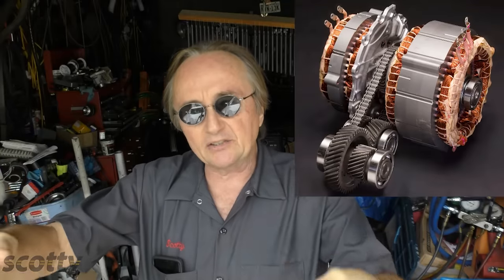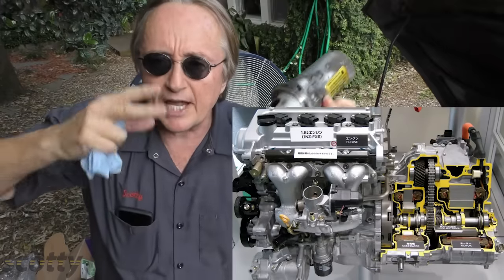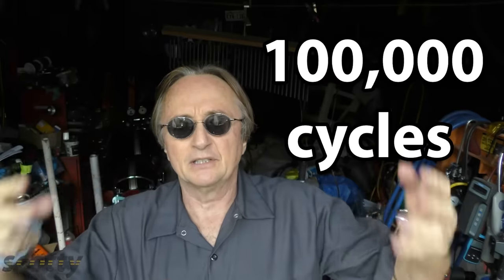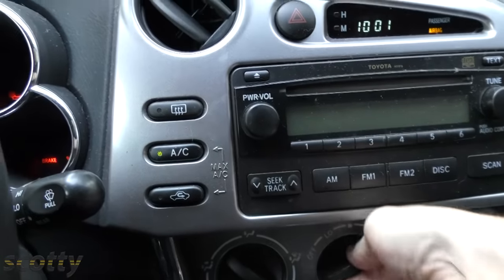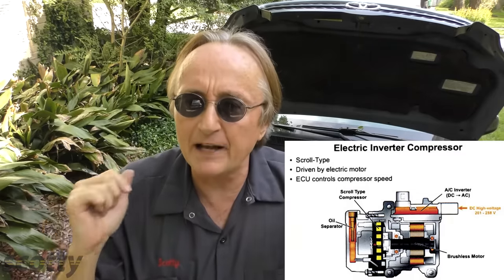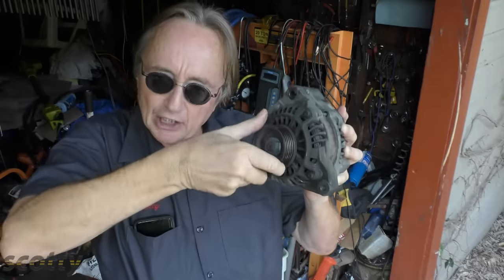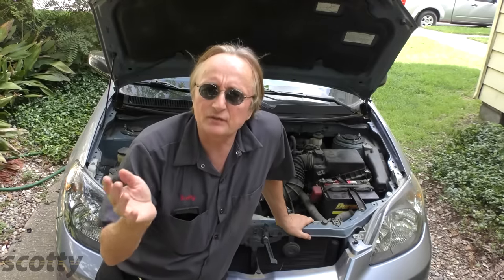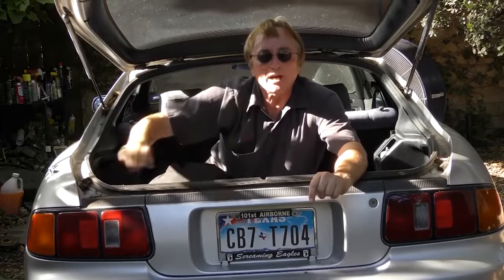Why Not to Buy a Car with Stop/Start Technology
Stop start system explained and why not to buy a car that has one. Why stop start technology can lower your car's engine and starter lifespan, car review with Scotty Kilmer. Do stop start systems really improve your gas mileage? How to disable the stop start system in your car. The pros and cons of owning a car with a stop start system. There are advantages to buying a car with stop start technology, but also a lot of downsides. DIY car repair with Scotty Kilmer, an auto mechanic for the last 50 years.

⬇️Scotty’s Top DIY Tools:
1. Bluetooth Scan Tool
2. Cheap Scan Tool
3. Professional Socket Set
4. Wrench Set
5. No Charging Required Car Jump Starter
6. Battery Pack Car Jump Starter

⬇️Things used in this video:
1. Common Sense
2. 4k Camera
3. Camera Microphone
4. Camera Tripod
5. My computer for editing / uploading
6. Video editing software
7. Thumbnail software

Here's our weekly video schedule:
Tuesday: Auto repair video
Wednesday: Viewers car mod show off
Friday: Auto repair video
Saturday: Second Live podcast, car question and answer
Sunday: Viewers car show off